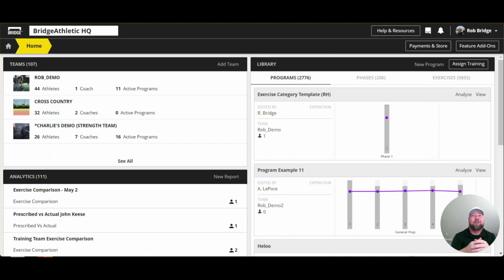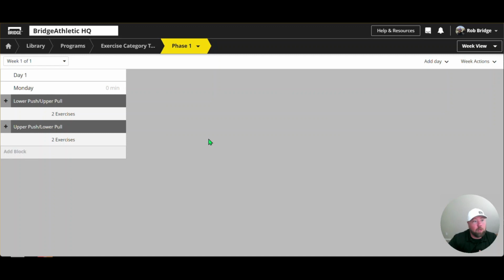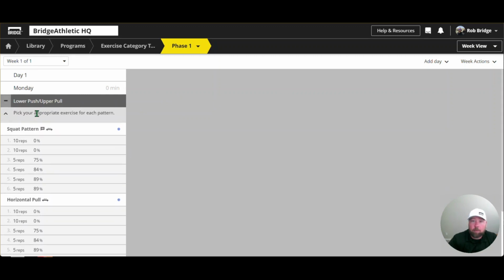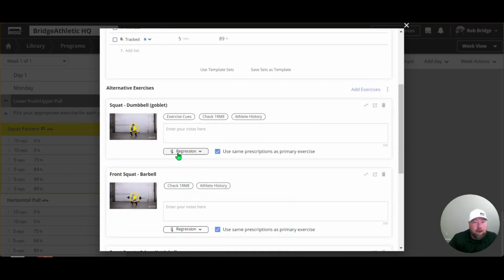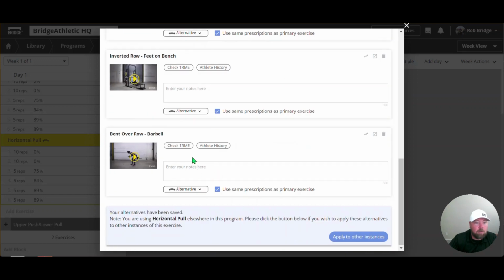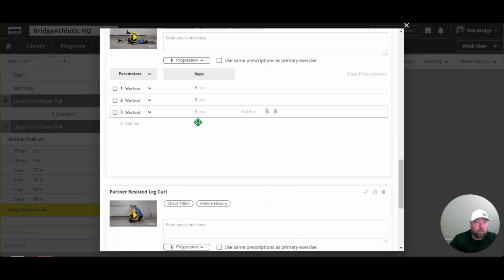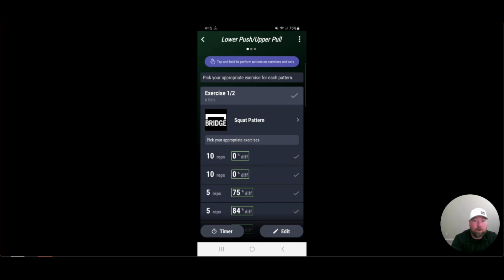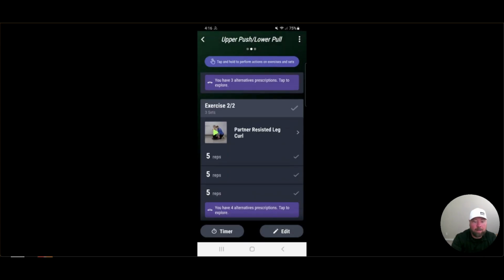Exercise Alternatives - BridgeAthletic